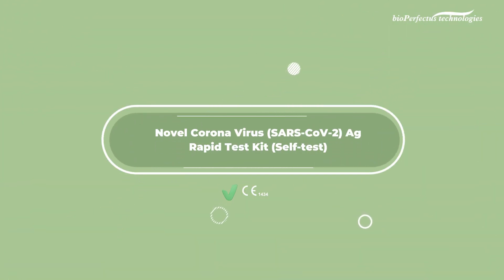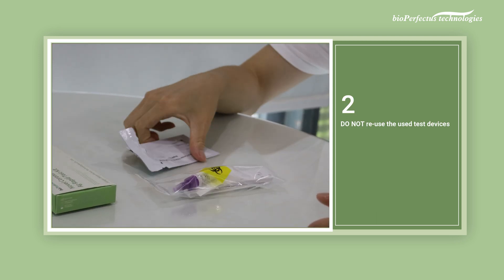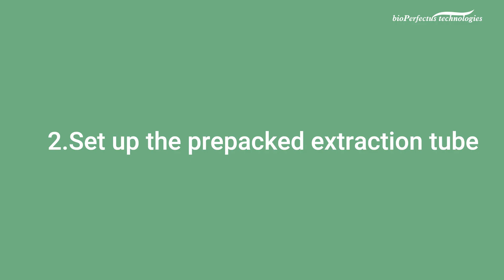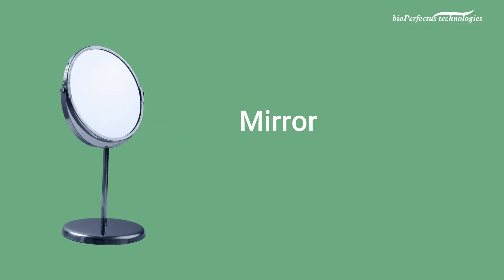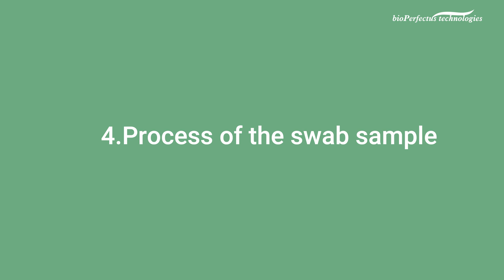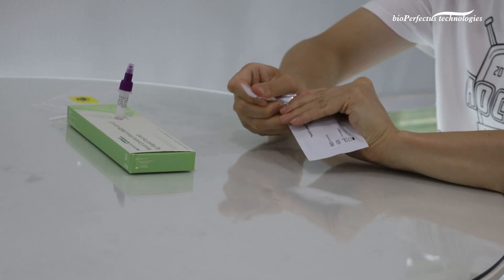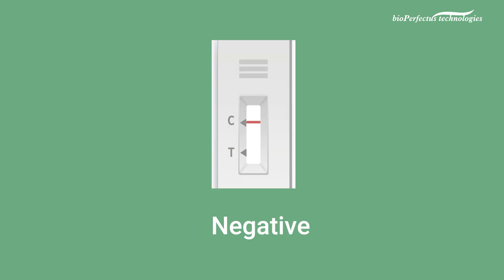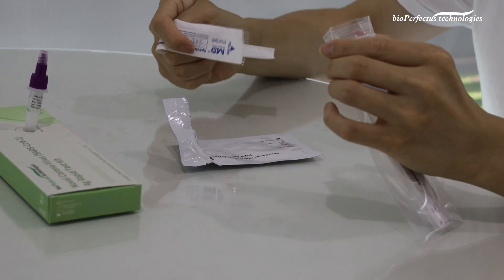Novel Corona Virus (SARS-CoV-2) Ag Rapid Test Kit (Self-test): 6 steps to perform the test at home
This test is a lateral flow test intended for non-prescription home use with self-collected nasal swab specimens. It is used to detect symptomatic individuals who are suspected of COVID-19 or asymptomatic individuals who have had contact with confirmed COVID-19 patients but do not show any symptoms.

As the global economy starts to re-open, individuals or communities can follow the easy instruction of our test and detect whether they are infected with SARS-CoV-2 to avoid the further spread of the disease.